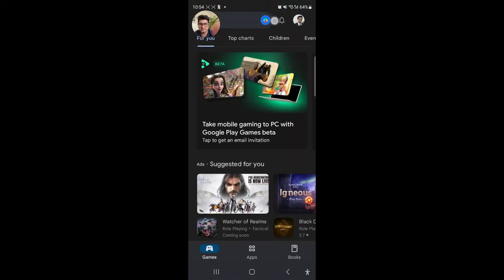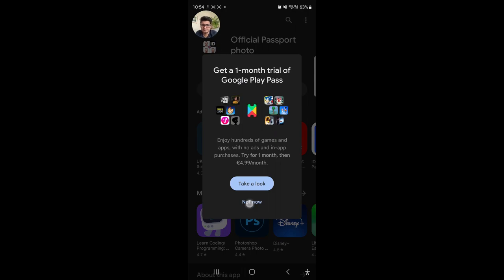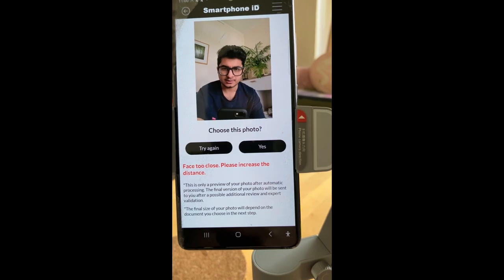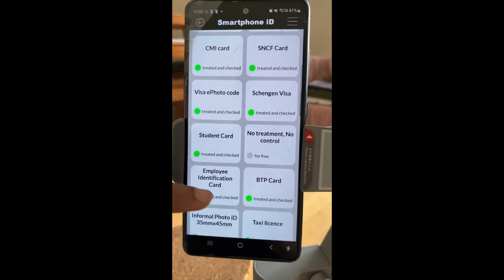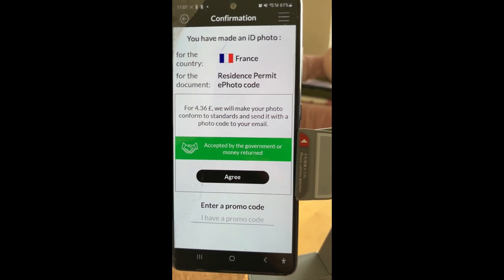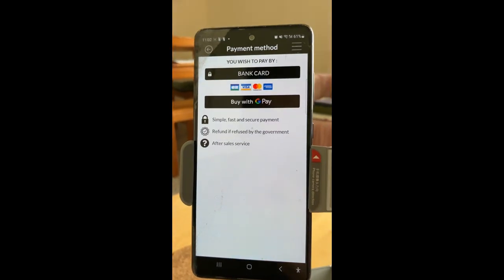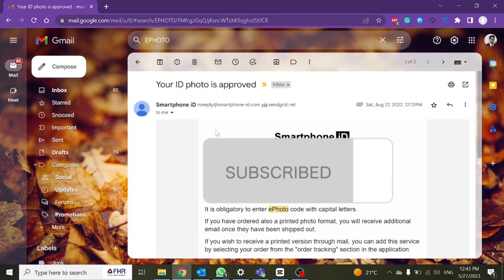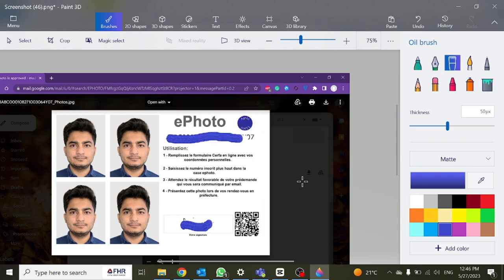How to obtain ePhoto code online for French residence permit online application!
Study in France Group;

Me;